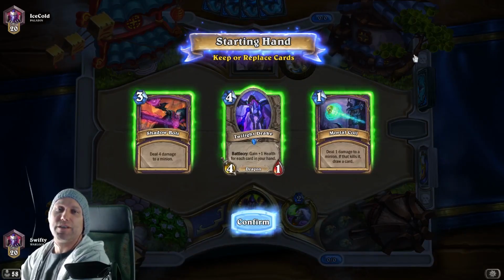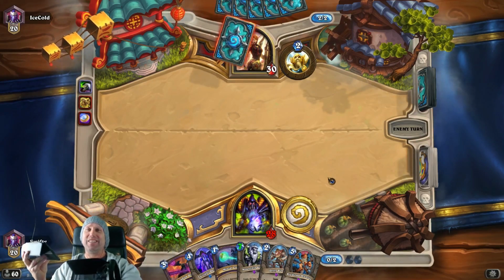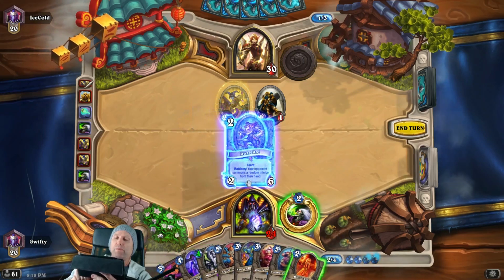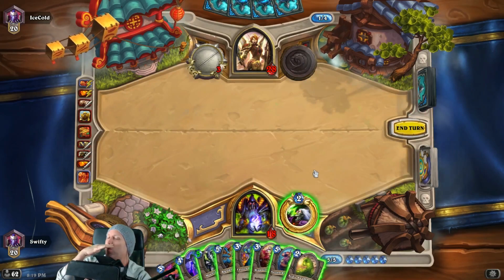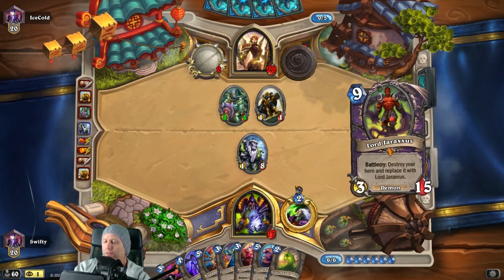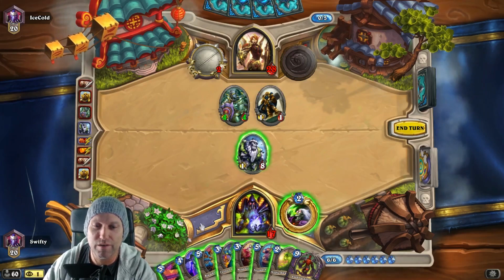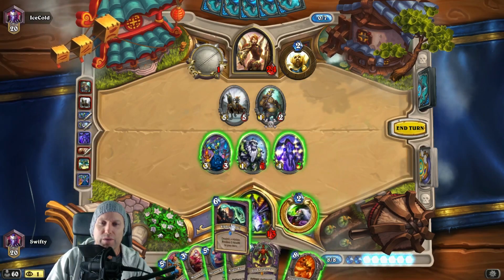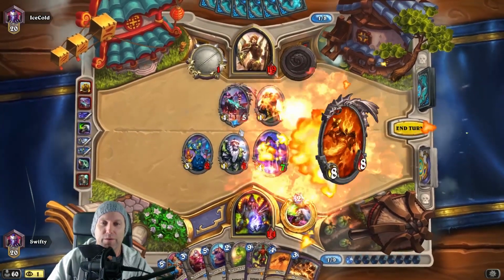ANGRY PALADIN - Swifty Plays Hearthstone w/ Warlock Deck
Decided to play a bit of Hearthstone during my 27 hour live stream!